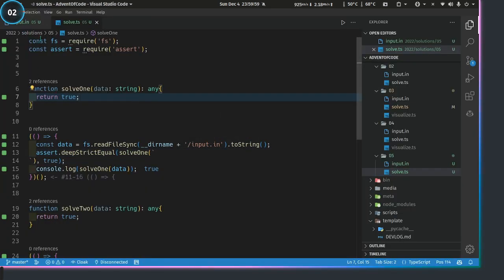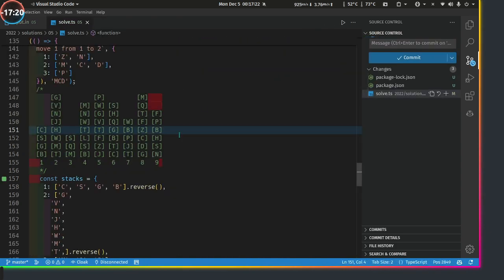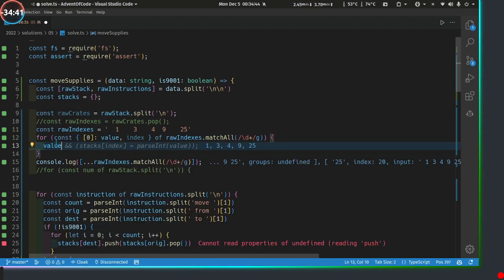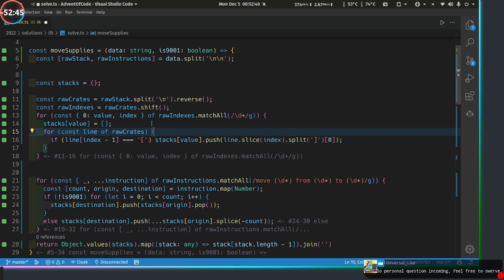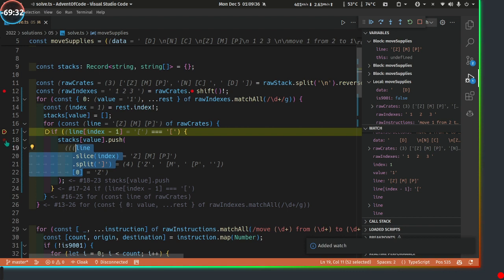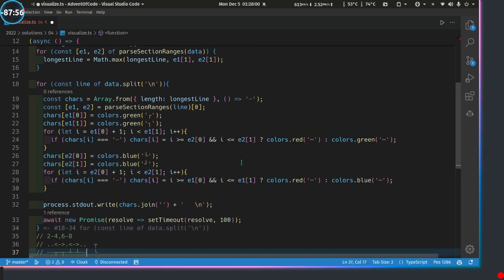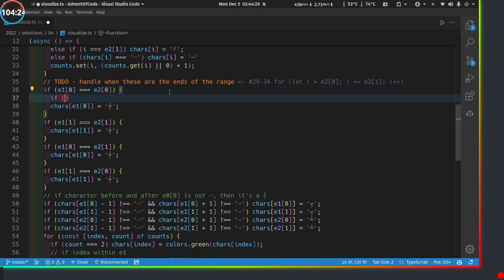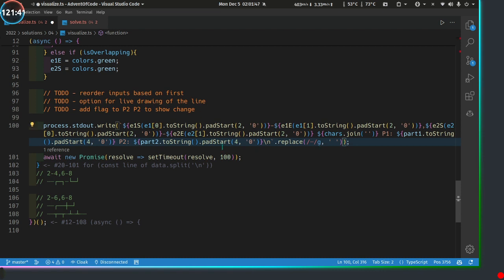Advent Of Code #05 (2022-12-04)